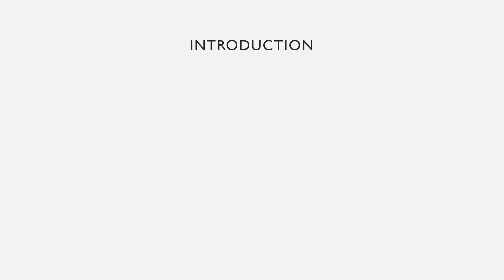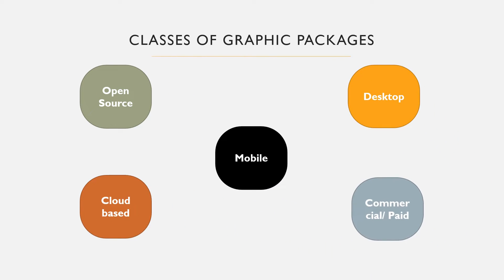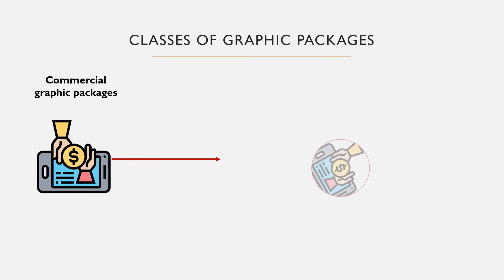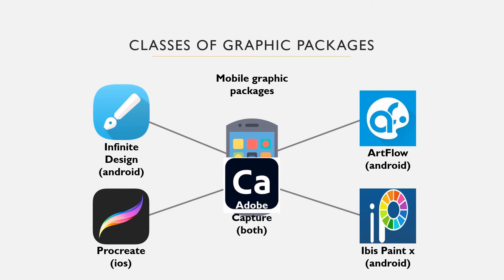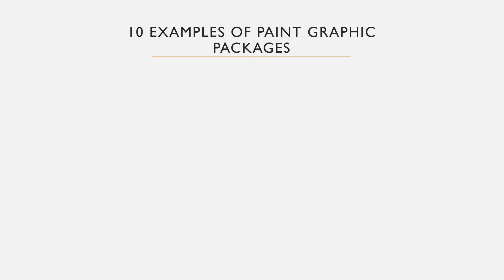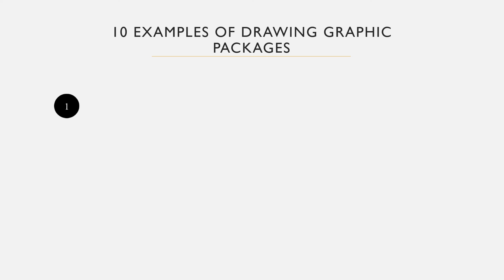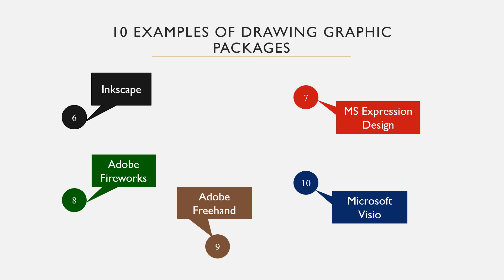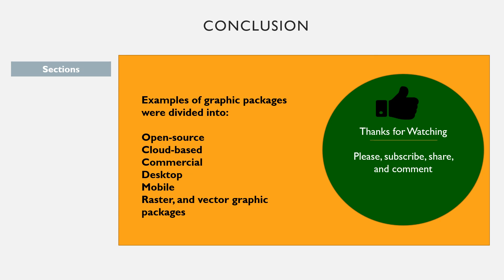Examples of Graphic Packages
Examples of graphic packages used by graphic designers abound. There are different categories ranging from raster to vector application software.
In graphics designing, we use application packages such as Adobe Photoshop, GIMP GNU, Paint 3D, etc to manipulate raster images. And use packages such as Adobe Illustrator, CorelDraw, Inkscape, AutoCAD, etc to create vector images.
The list shall be divided into painting packages and drawing packages.
In this tutorial, we enlisted 35 examples of graphic packages that can be used to create and edit objects. These examples were divided into seven categories as follows:
• Open-source software
• Cloud design services
• Commercial applications
• Desktop and downloadable software
• Mobile apps for android and ios devices.
• Painting graphic packages
• Drawing app packages
For a beginner who wants to learn and create designs, you can choose from any of the first five categories. For students who are studying for exams, you can learn and identify the list of raster and vector graphics.